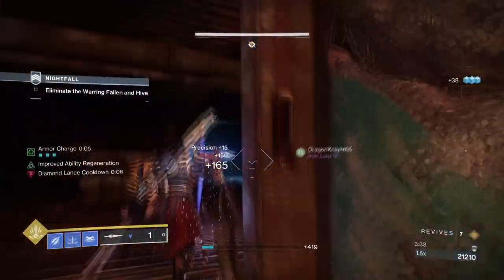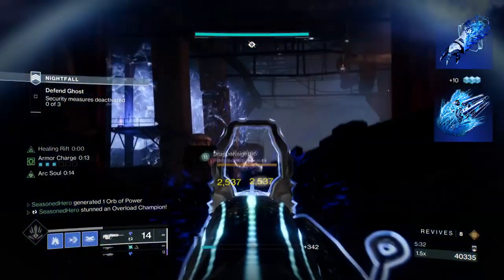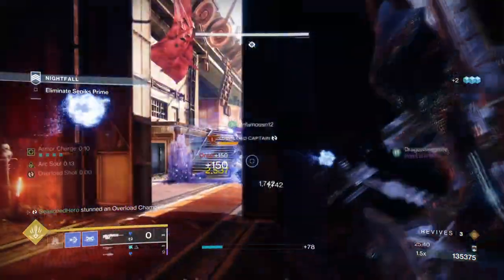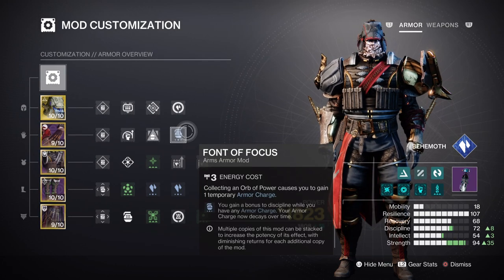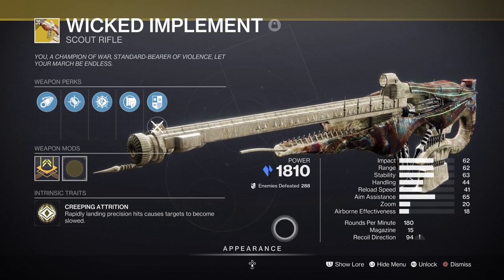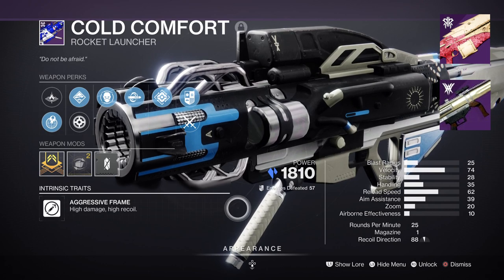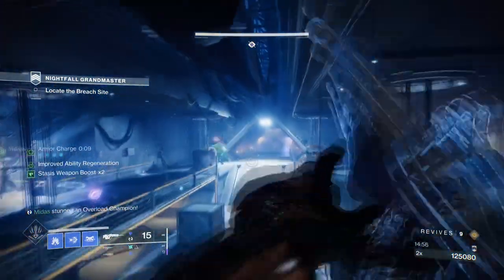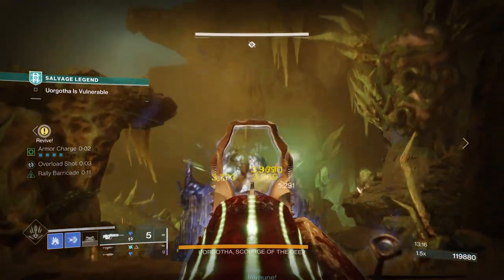Wicked Implement Is Amazing For Infinite Diamond Lance! (CADMUS RIDGE) Titan PvE Build - Destiny 2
In today's video I will show you how to create a infinite diamond lance build using the new wicked implement exotic scout in Destiny 2! The new exotic can both slow and freeze targets easily via precision hits, and this here combined with a stasis Titan makes its uber amazing to use in Endgame and Grandmaster content. This is one of the most easiest build to see the full results of the one in action!

00:00 Intro
00:53 Subclass & Fragments Breakdown
02:28 Stats & Mods
04:38 Weapons and Perks
06:16 Conclusion

Enjoy :D